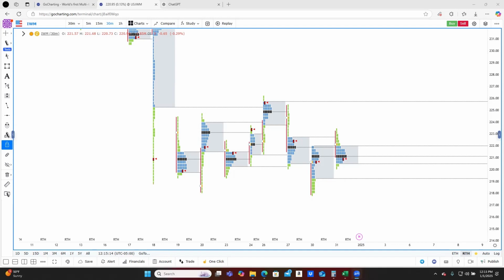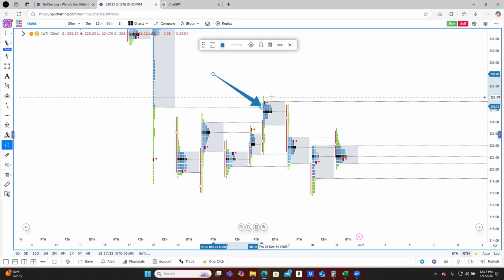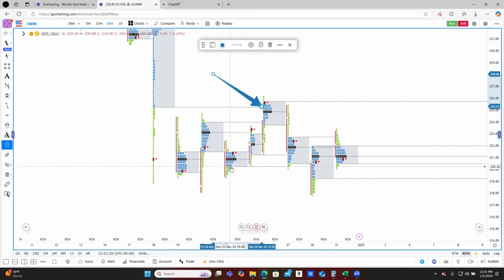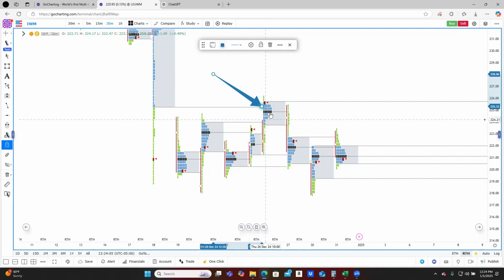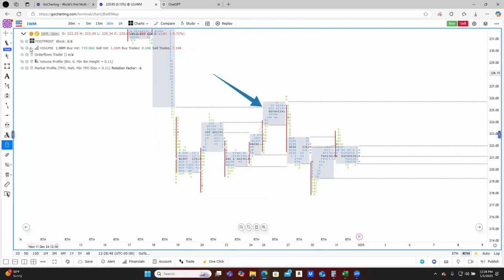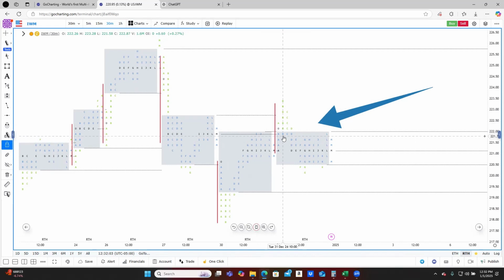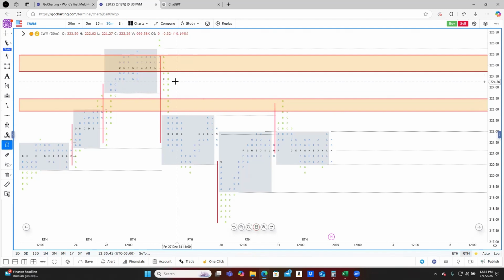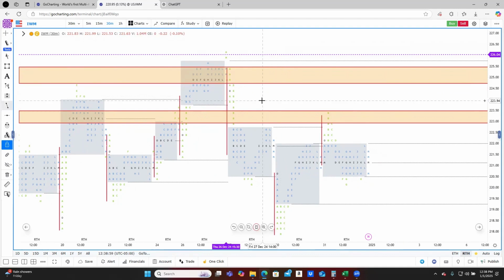Market Profile Made Simple | Beginner's Guide to Mastering Trading Strategies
🚀 New to trading? Curious how pro traders analyze the markets? 🌟 In this beginner-friendly guide, we’ll simplify Market Profile Charts—a game-changing tool for spotting key market levels, trends, and trading opportunities. 📈 Learn how to decode market behavior like a pro and take your trading skills to the next level! 💡 Perfect for beginners looking to unlock the secrets of smarter trading strategies. 🔑 Don’t miss out on these essential insights to help you trade with confidence! ✨ Watch now and transform your market analysis! 👀🔥

Here’s what you’ll learn:
* What is a Market Profile Chart and why it’s important
* Key components: Value Area, Point of Control (POC), and Time Price Opportunities (TPOs)
* How Market Profile Charts differ from traditional charts
* Simple strategies to apply Market Profile in your trading
* Practical examples to help you get started today

Mind over Markets by James Dalton:

Volume Profile TPO OrderFlow by Johannes Forthman:

Whether you're a day trader, swing trader, or just curious about improving your market analysis, this video will give you a solid foundation in Market Profile concepts.